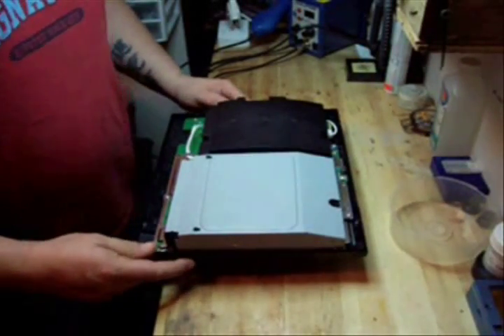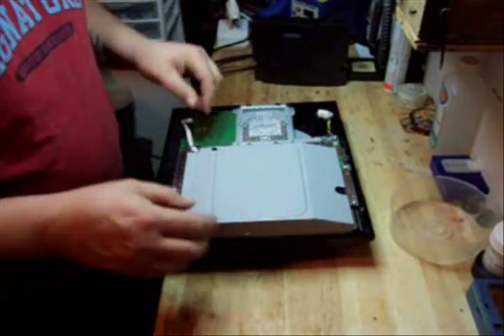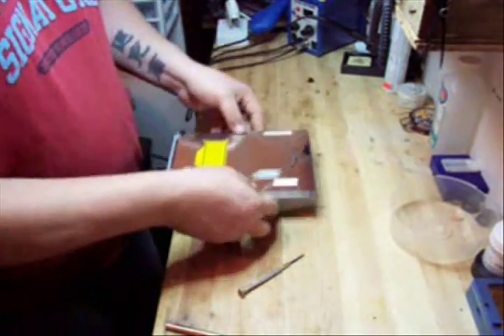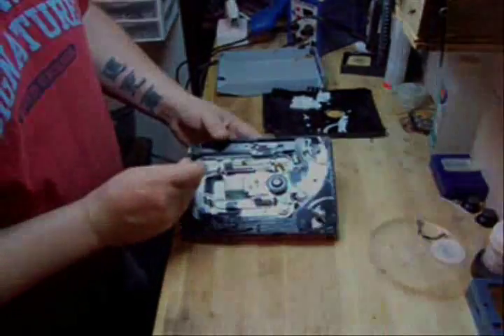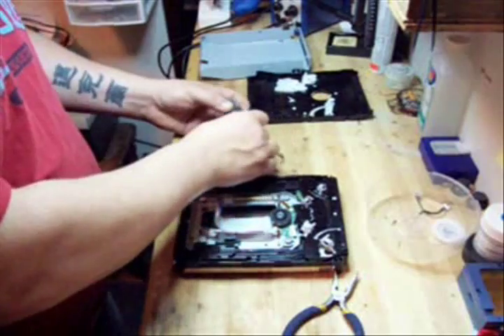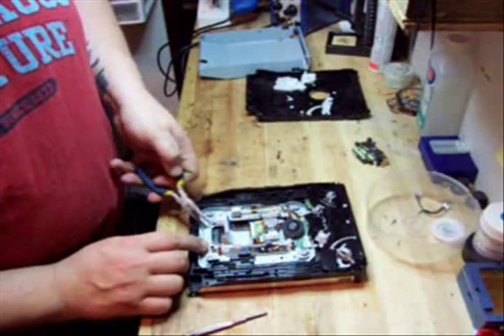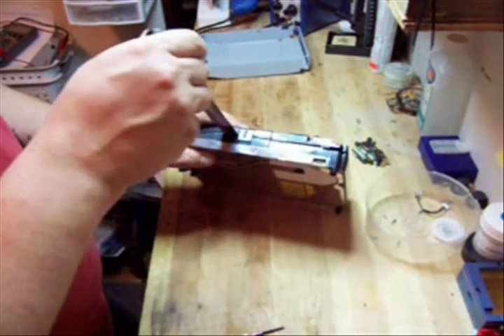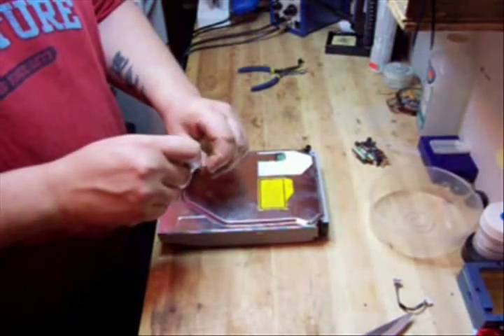KEM410A laser replacement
This video shows the KEM410A laser replacement for PS3 Blueray drive.